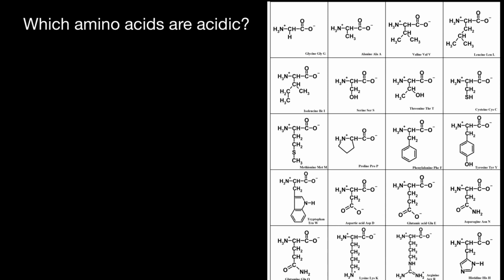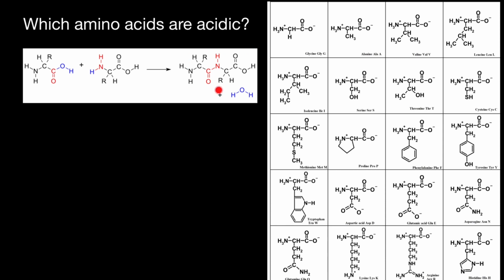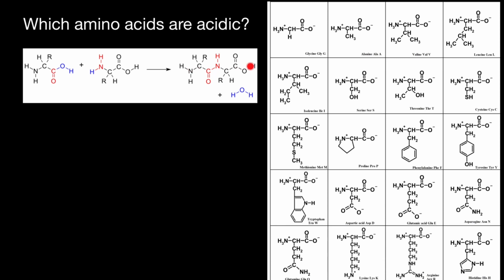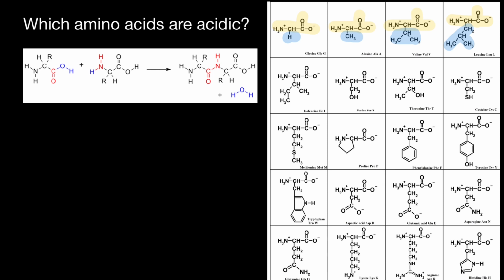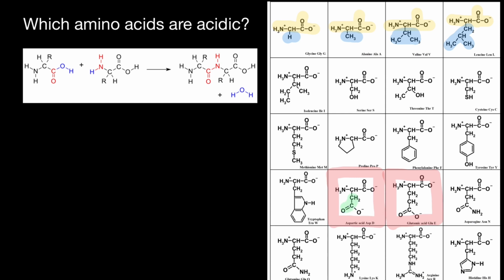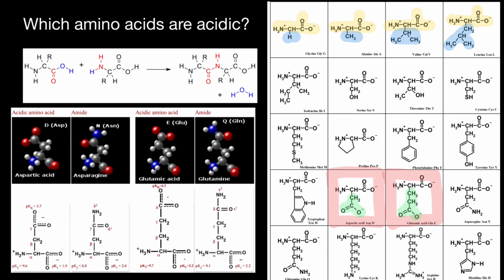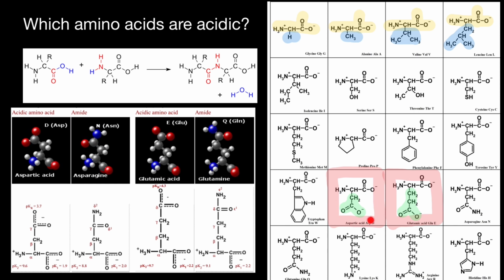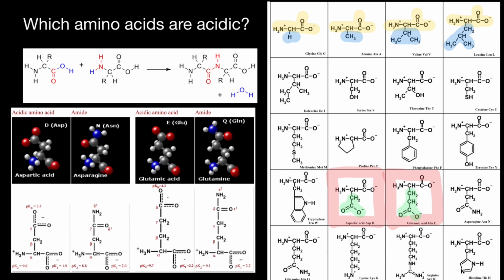How come only two Amino Acids truly acidic?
The acidic amino acids contain one amino and two carboxyl groups each, e.g. glutamic acid and aspartic acid. ... The neutral amino acids have one amino group and one carboxyl group e.g. alanine, glycine, valine and phenylalanine.